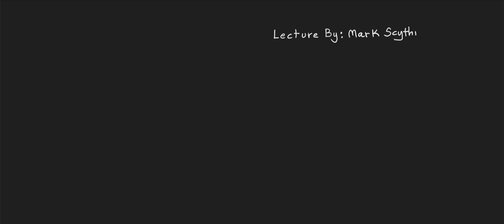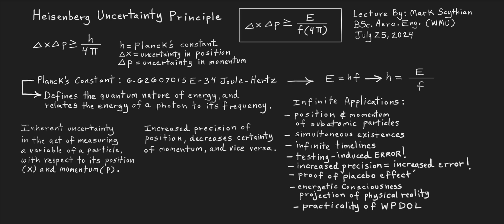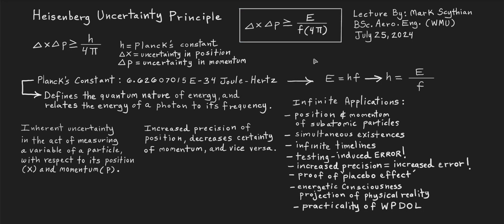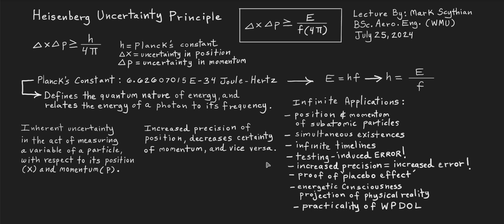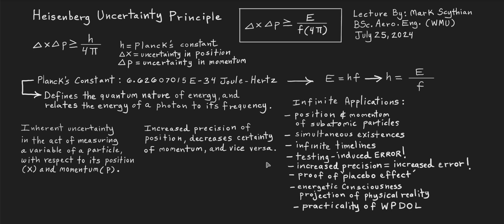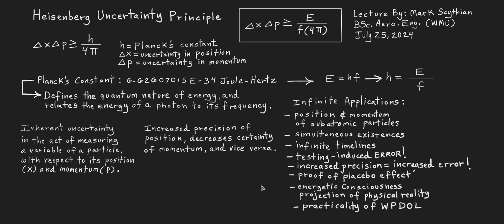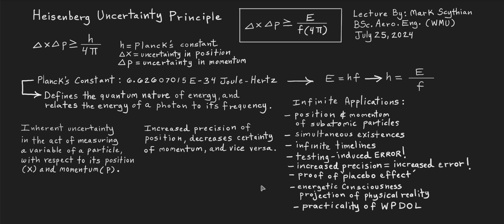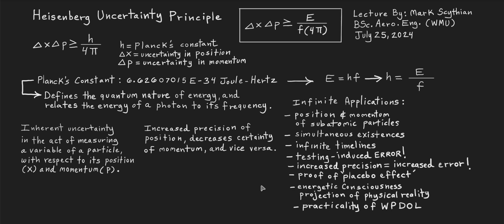Heisenberg Uncertainty Principle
Practical Applications and Abstractions pertinent to the 'Heisenberg Uncertainty Principle'.  Includes mathematical relationships, definitions, and concepts such as:  Testing-Induced Error, Simultaneous Existence, Infinite Time-Lines, and Consciousness-Projected Reality.